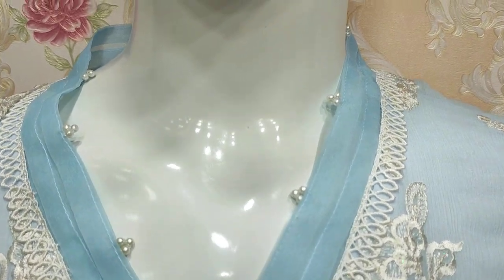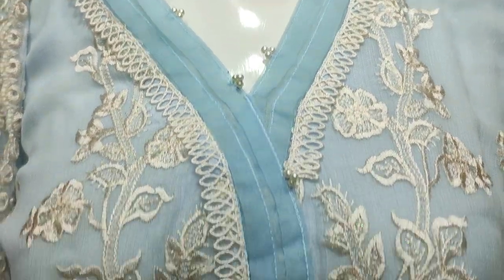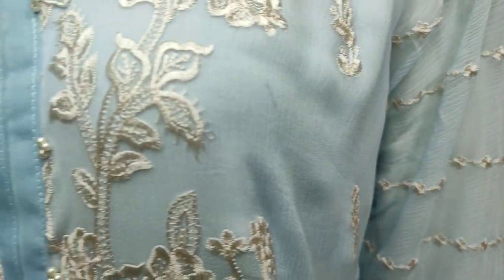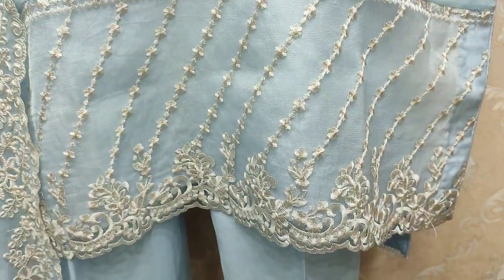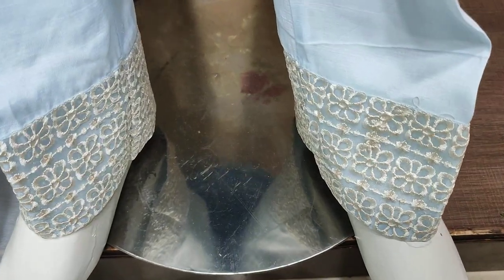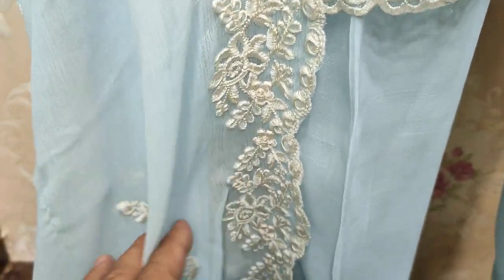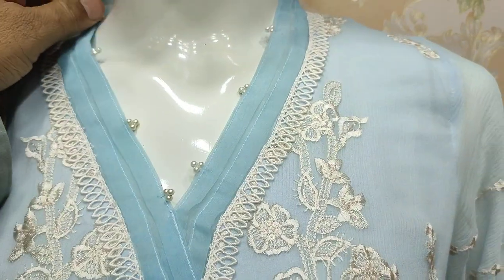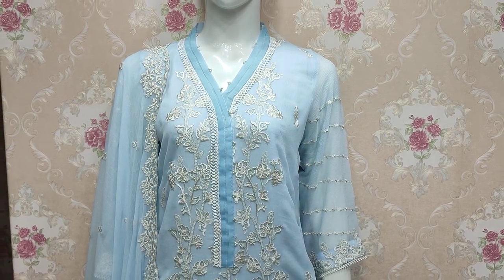latest Chiffon Party Wear Dress Women's Clothing Beautiful Stylish Pakistani Fashion Designs